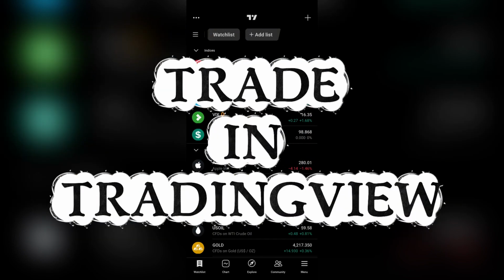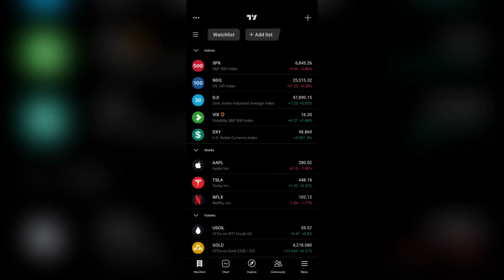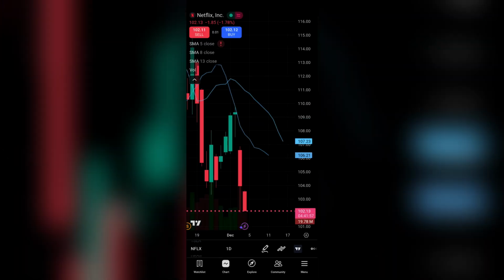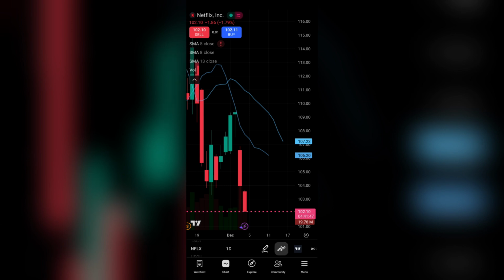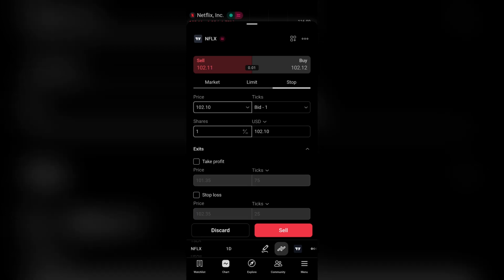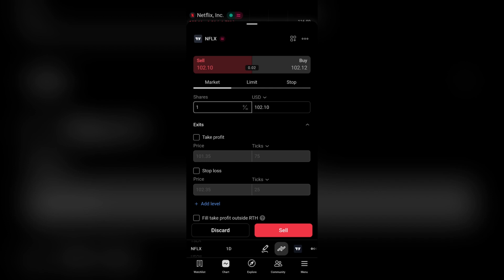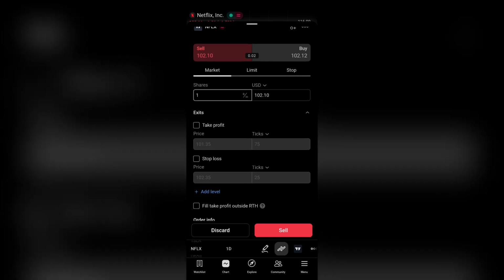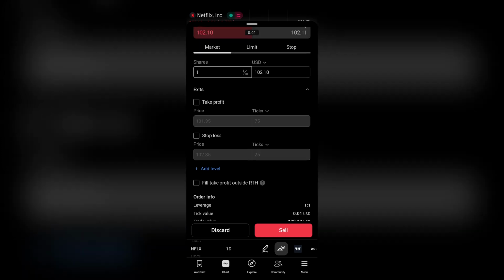How To Trade On TradingView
Learn the exact steps on how to trade on TradingView. Make sure you watch the video till the end for better assistance.